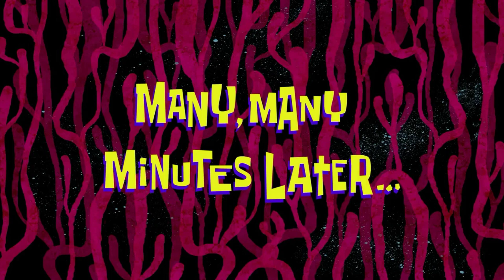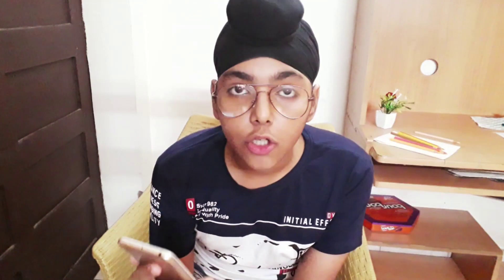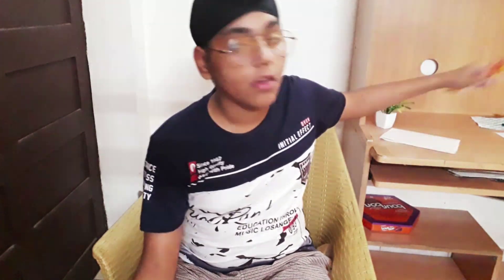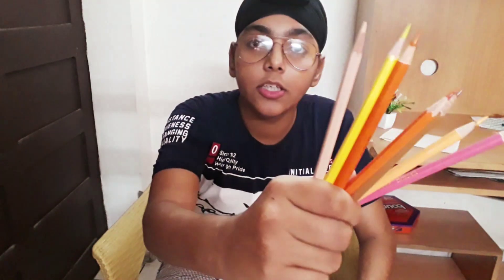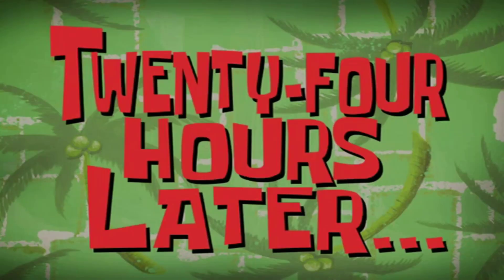which sketch pencils you use?🤔|| First QNA video on 100 subscribers 😘 || Art by sunpreet singh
MY DRAWING MATERIALS👇

Basic Pencils⬇️

Basic Sketching Mechanical pencil 2mm 2B leads
Camel Charcoal Pencils
Camel Soft Charcoal Pencils

Erasers 👇

Tombow Mono Zero 2.3mm Round
Kneadable Eraser
Apsara Mechano Eraser
Battery Eraser/Electric Eraser
Tombow Mono Zero Eraser 2.3mm Round Refills
Tombow Mono Plastic Eraser

Other Tools👇

White Gel Pen (Uniball)
White Gel Pen (Sakura)
Masking Tape/Paper Tape
Apsara Color Pencils
Doms Color Pencils
Camel Artists Oil Pastels
Camel Soft Pastels
Fixative Spray
Varnish Spray
Apsara Sharpner

Papers👇

Ivory Paper
Cartridge Paper
Brustro Paper
Arto Paper

Blending Tools For Graphite/Charcoal 👇

Blending/Paper stumps
Makeup Brush

Will See You In My Next Video,,,,
Goodbye.👋👋